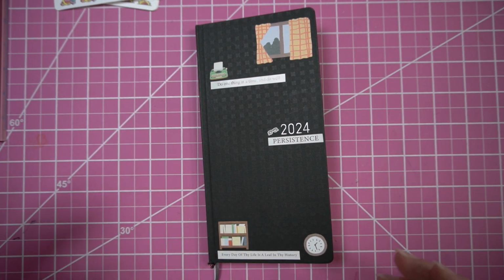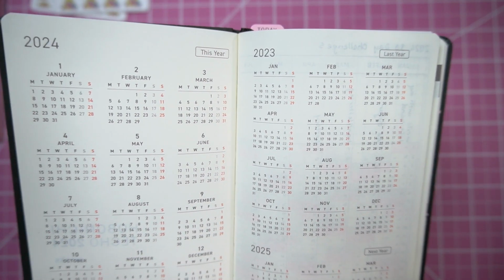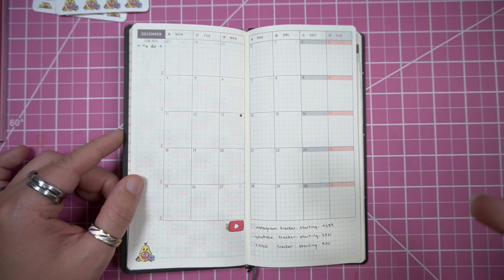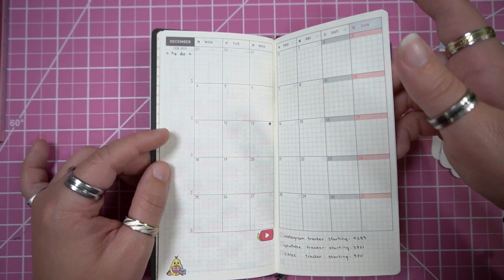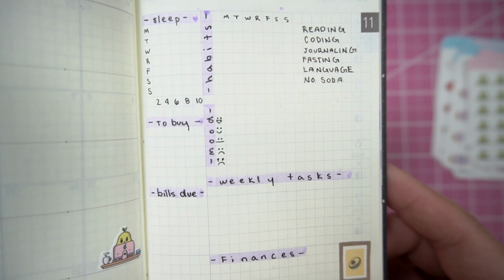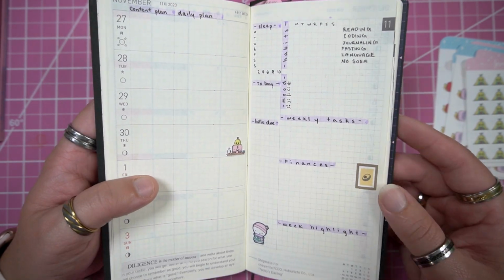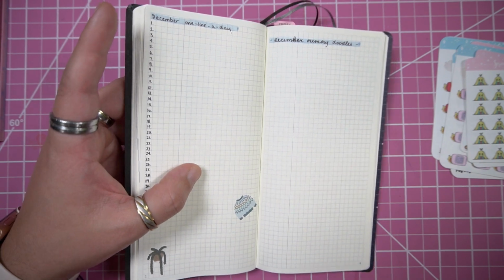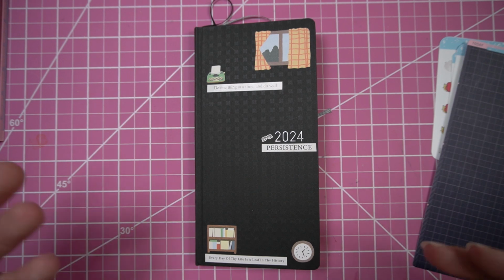Functional 2024 Hobonichi Weeks Setup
In today's video,  I share the simplicity and functionality of my Hobonichi Weeks setup. From a quick weekly overview to adding a touch of creativity, you'll see how I structure my planner for a seamless planning experience. Learn how I divide my Hobonichi Weeks into functional sections for work, personal goals, and self-care. It's a setup that ensures a smooth flow through my day.

!ALL MY GEAR AND JOURNALS!